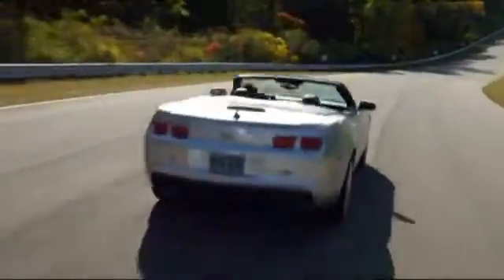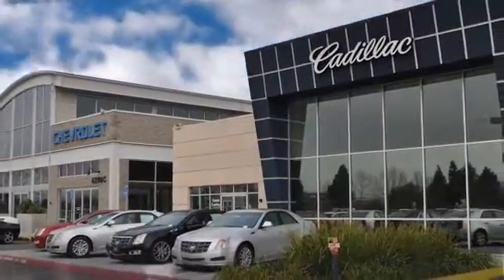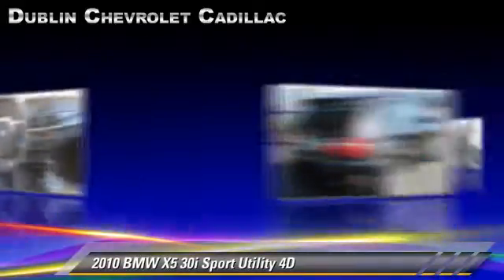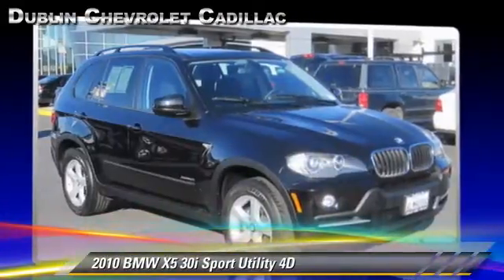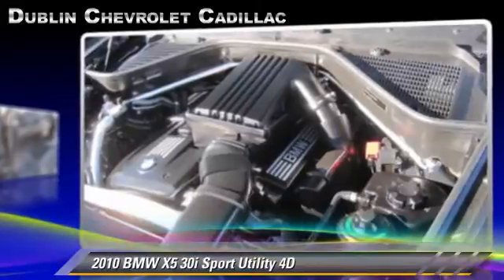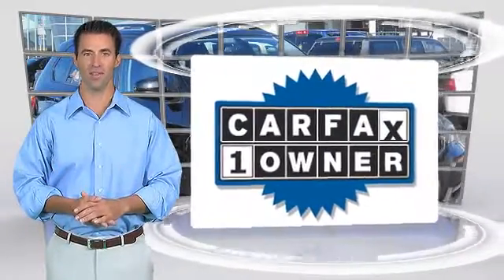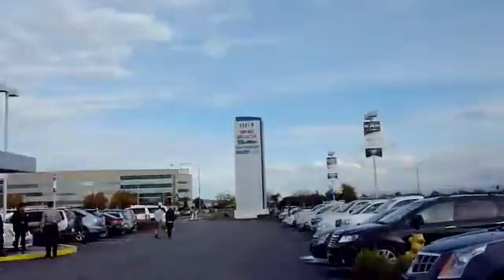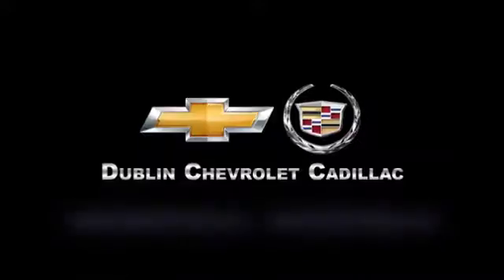Dublin Chevrolet Cadillac Hummer, Dublin CA 94568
[DFIN:2:2060947:I:39AF08C2:050b05c3d9aa]